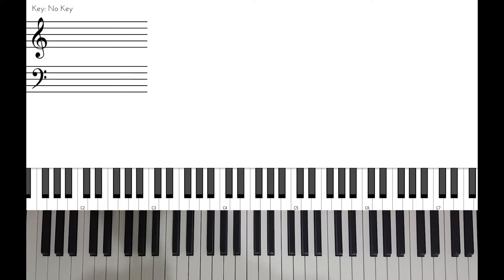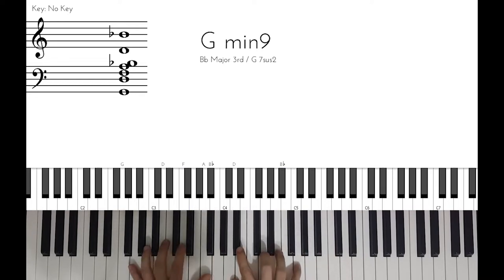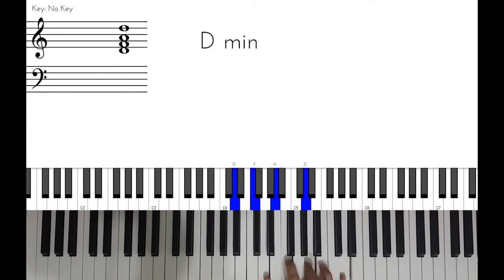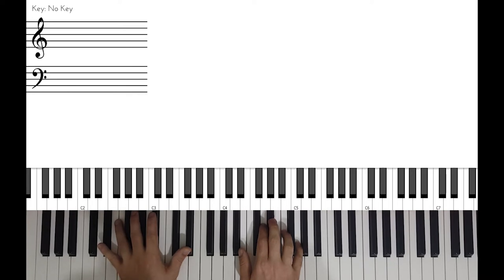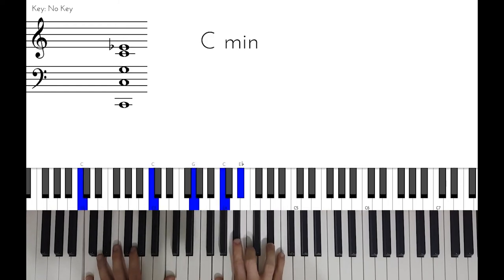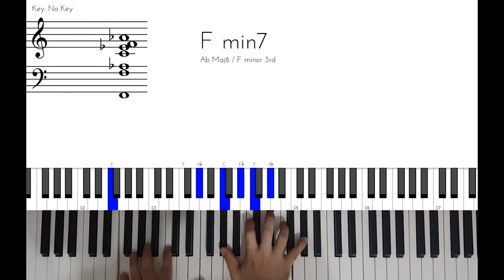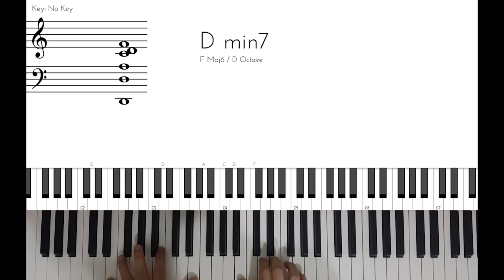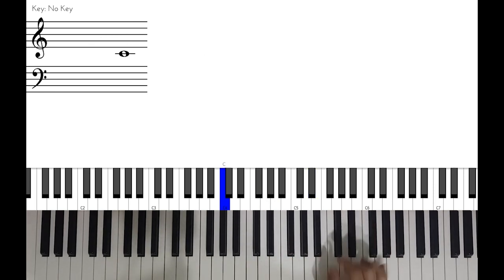Sezen Aksu - El Gibi | Etli Akor #18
Herkese Selamlar. Bugün "Sezen Aksu - El Gibi" işledik.  Umarım beğenirsiniz.